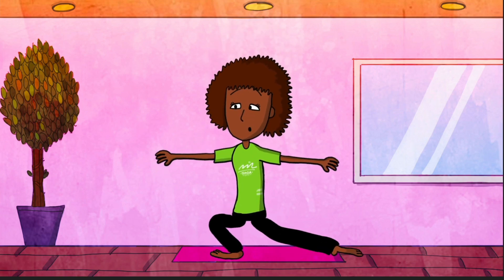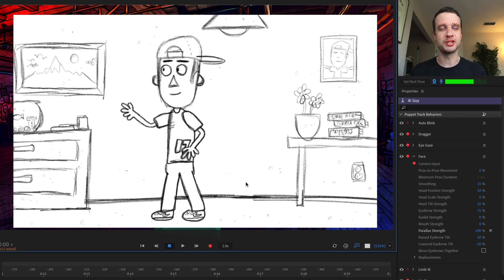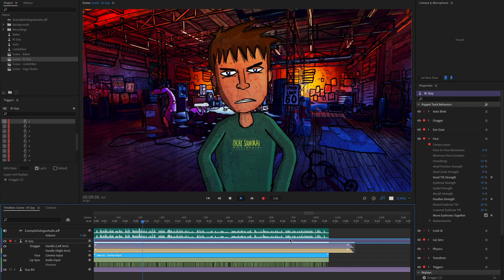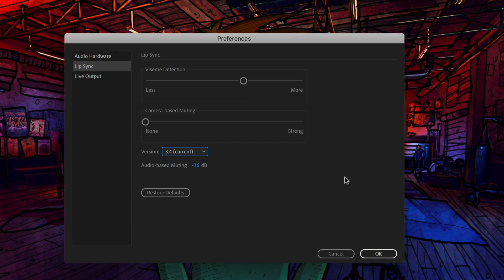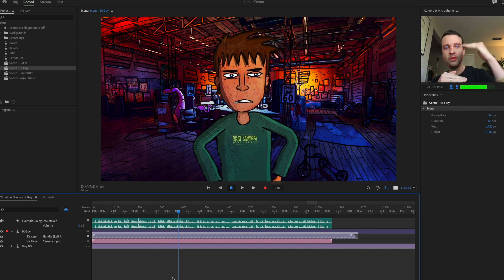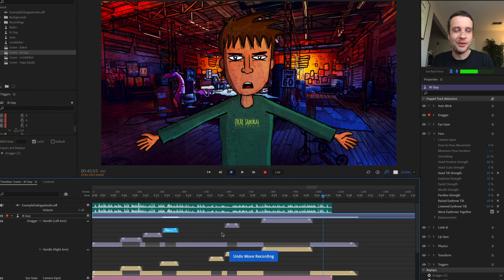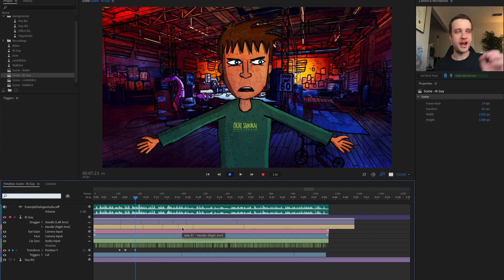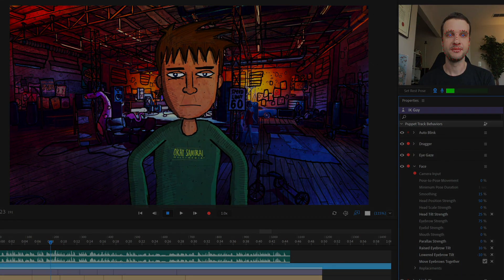What's New In Character Animator 3.4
The latest version of Character Animator released today. Here's a quick rundown of all the new features that we've added into this release!

0:00 Intro
2:15 Speech-Aware Animation
4:24 Lip Sync Improvements
5:13 Set Rest Pose Easing
5:43 Timeline Improvements (Colors, Shying, Merge Takes & Sequence Takes)
10:45 Walk Feet Pinning

(official adobe puppets) / (okay samurai puppet pack)